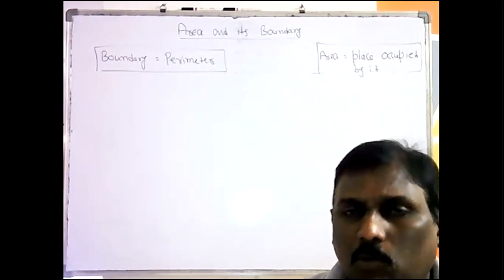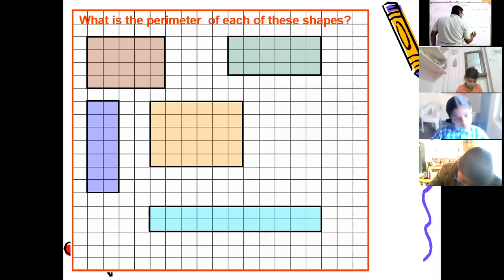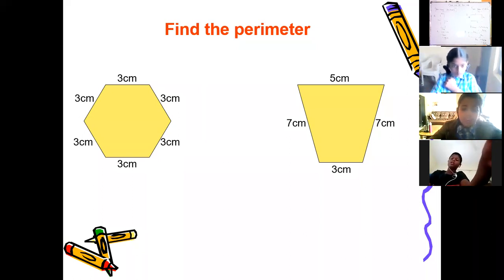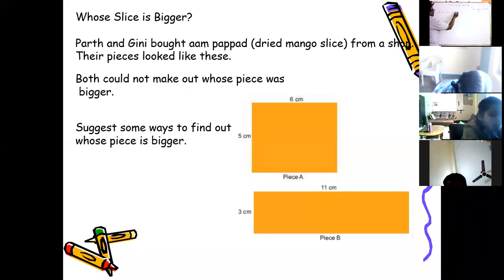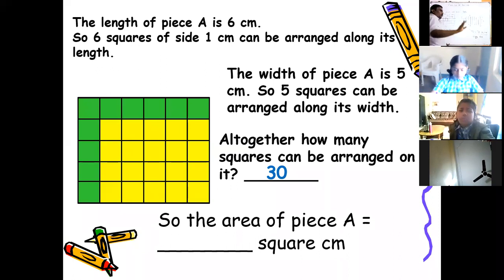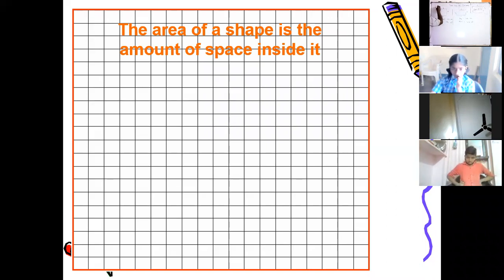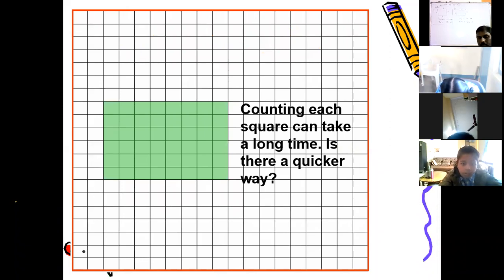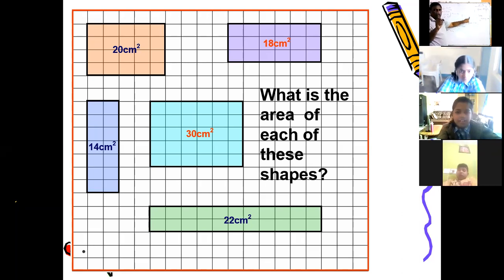AREA AND ITS BOUNDARY..INTRODUCTION CLASS 5MATHS